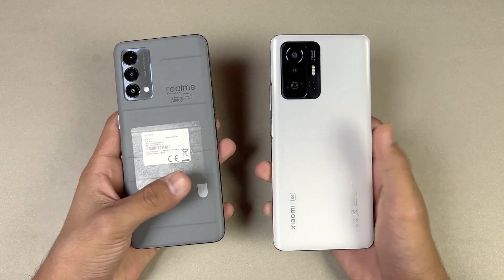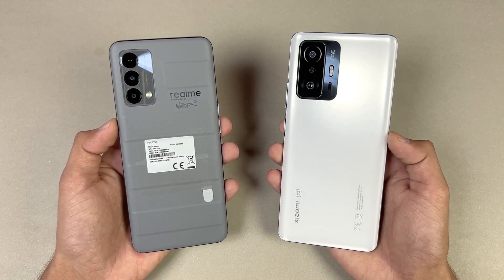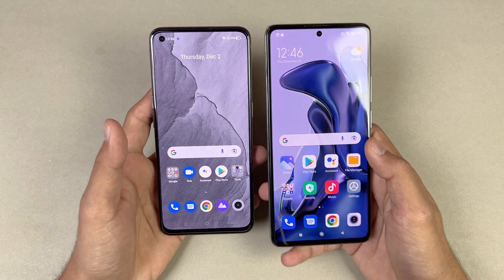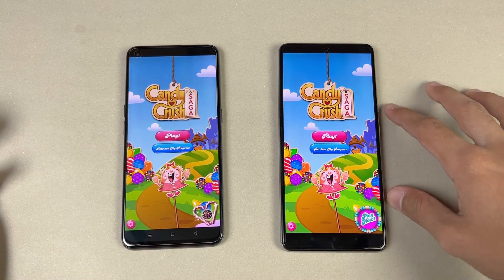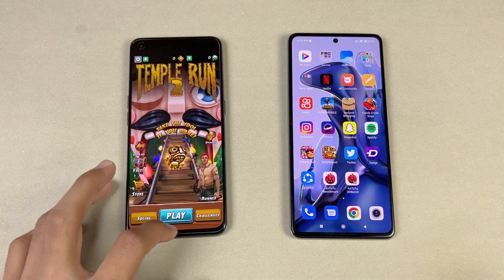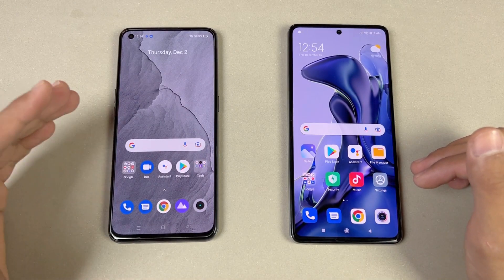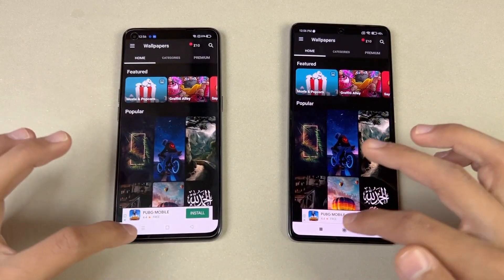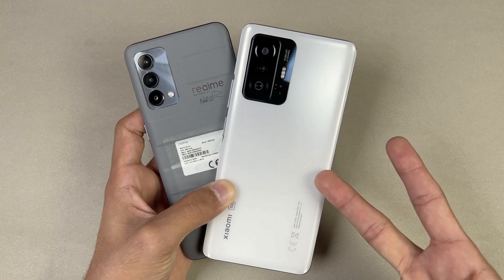Realme GT Master Edition vs Xiaomi 11T - SpeedTest & Comparison! (Snapdragon 778G vs Dimensity 1200)